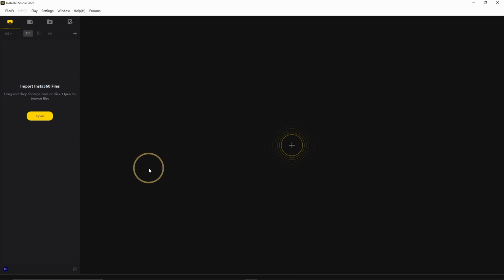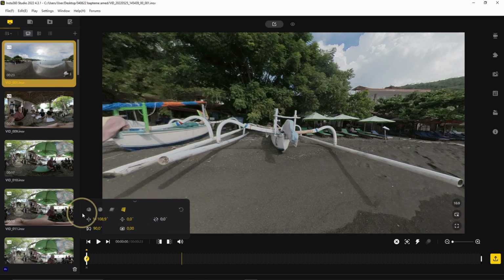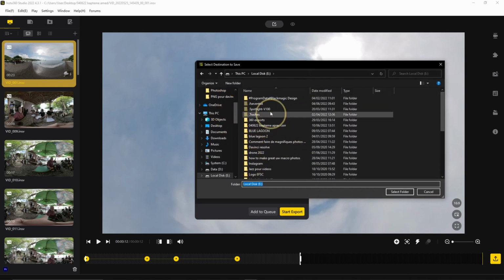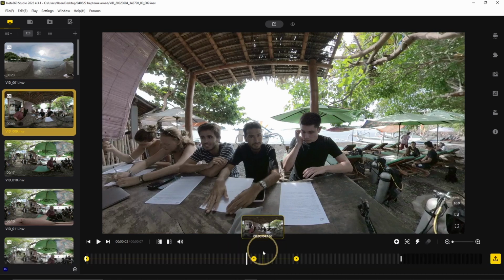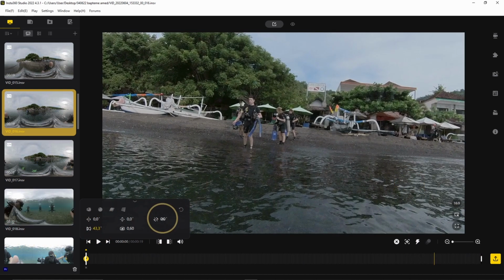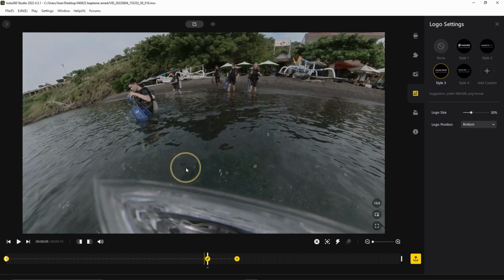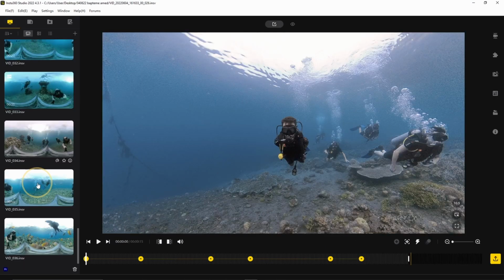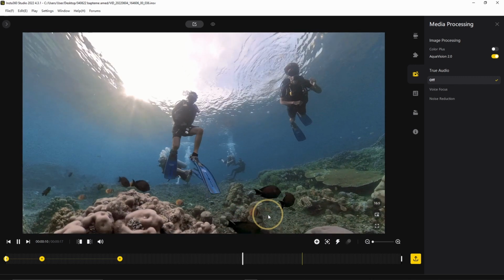Insta360 studio 2022 tutorial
In this video I'll show you how I do basic editing using Insta360 studio 2022 .

If you want to improve your photo and video techniques in Bali contact us  we organize private class or group workshop at our dive center in Amed and all around Bali :

Our equipment :
Filmed with : Sony A7r3, Iphone 10, Gopro hero 7 black, DJI Mavic 2 Pro .
Sound : Sennheiser ME66/K6 Shotgun Microphone System, Zoom H5 .
Underwater stuff : Housing Nauticam, Sea and sea YS-D1, Itorch Pro 8 .
Editing : Davinci resolve, Adobe Premiere pro, Photoshop, Lightroom classic .